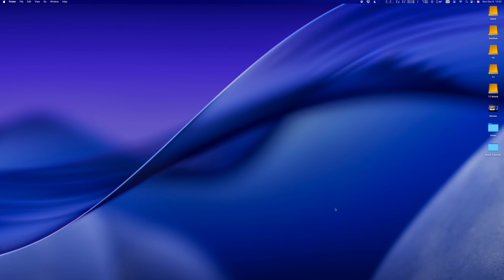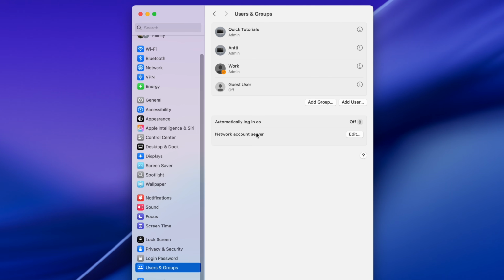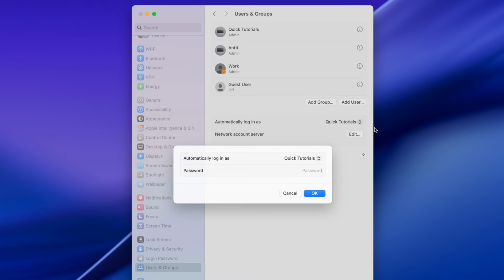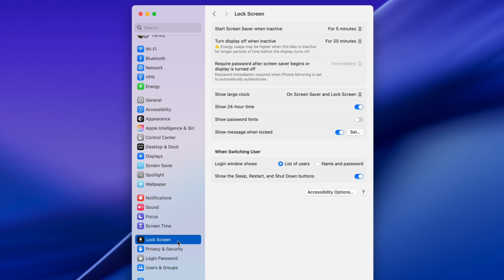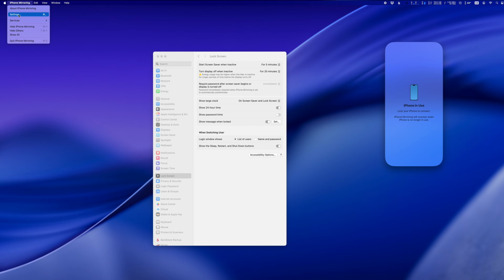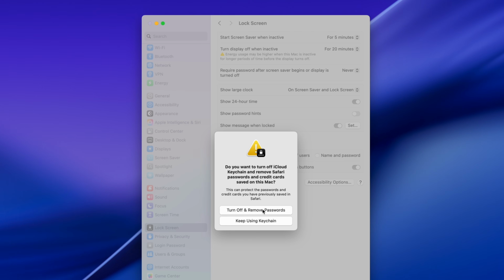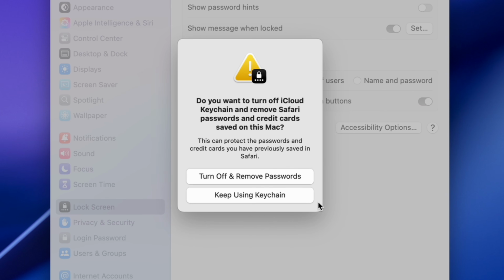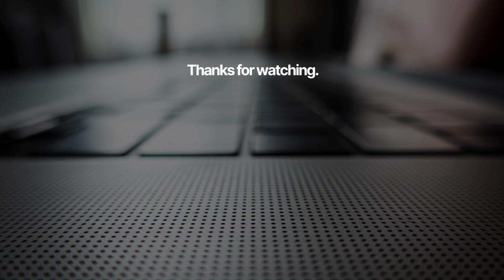How To Turn Off Your Mac Password – Automatic Log In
Want to stop typing your password every time you log in to your Mac? In this tutorial, we show you how to set up automatic login and adjust sleep/wake password settings so you can get to work faster—without fully removing your Mac’s password (which isn’t possible).

You’ll learn:
• How to enable automatic login on macOS
• How to skip the password when waking from sleep or screen saver
• What you can’t bypass (security features like FileVault and system tasks)
• Tips to stay convenient without compromising your Mac’s security

Our favorite setup:
• 2TB SSD Hard drive